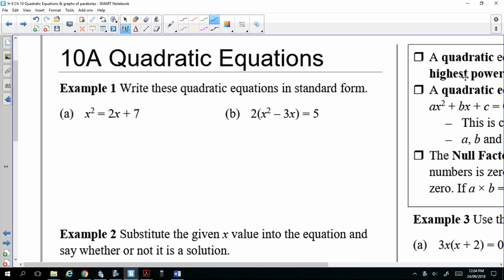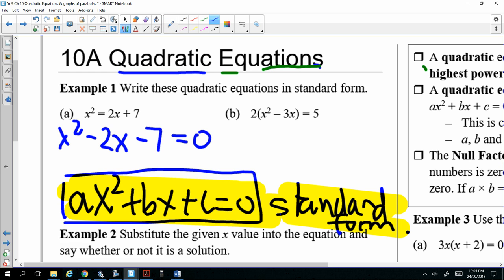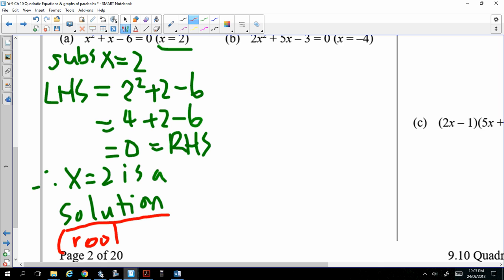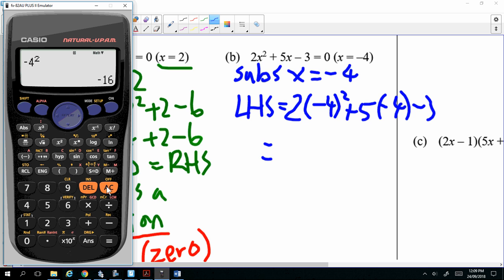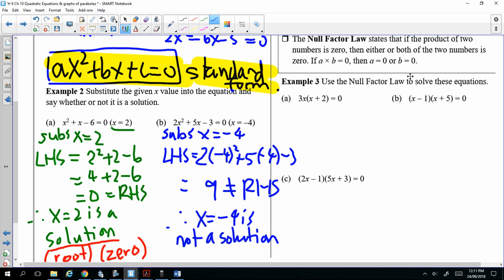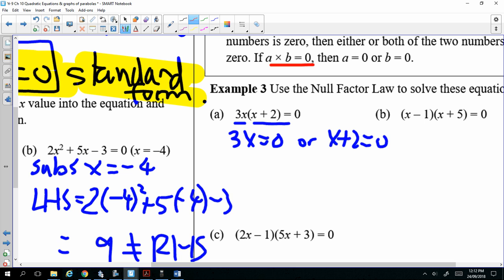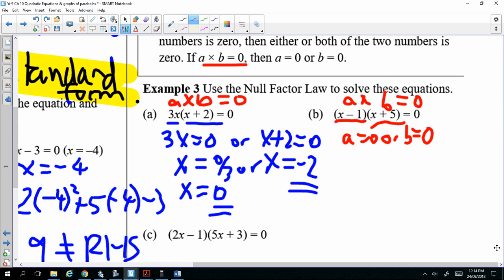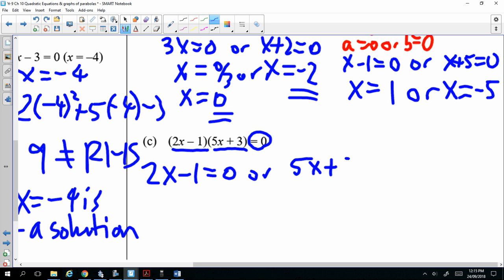Yr 9 Ex 10A Quadratic Equations